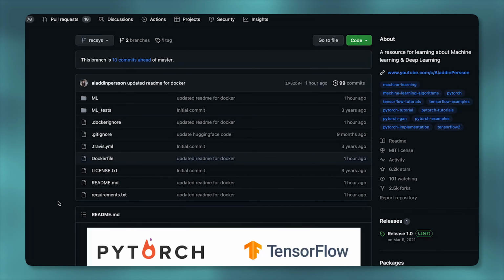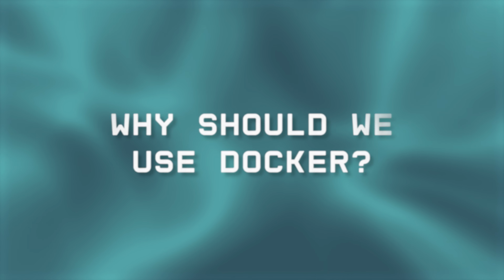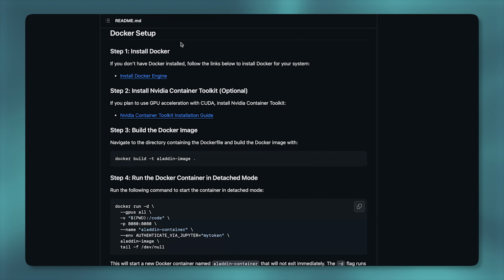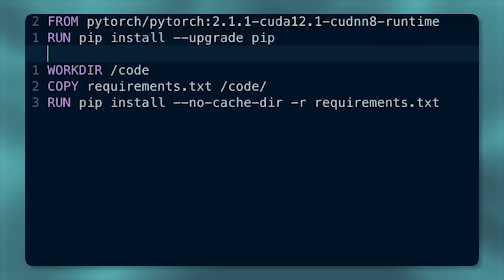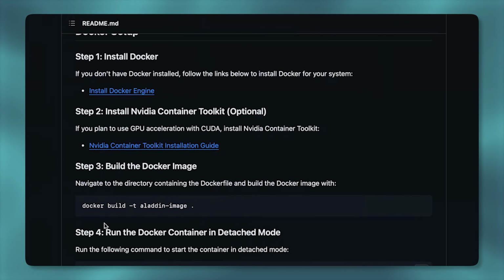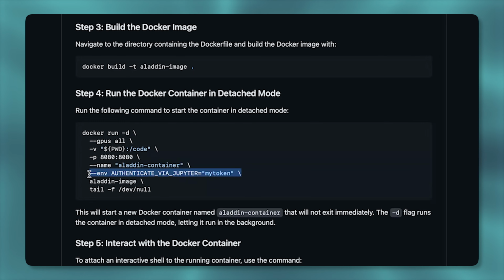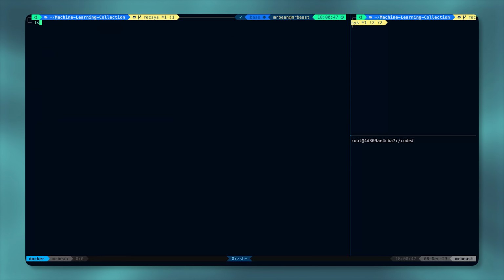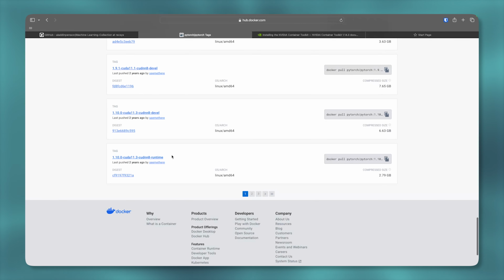Docker for Machine Learning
How and why to use Docker for Machine Learning development.

Timestamps:
0:00 - Introduction
0:39 - What is Docker
2:15 - Benefits of Docker
4:12 - How to set it up
5:30 - Example DockerFile
7:22 - Docker Image
7:50 - Docker Container
11:15 - Example script
12:20 - Docker Registry
13:15 - Outro